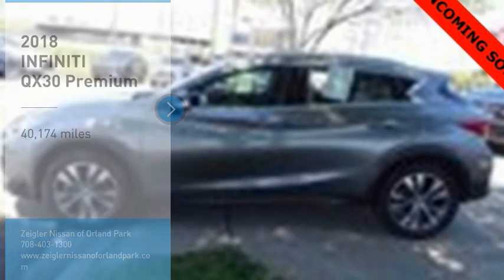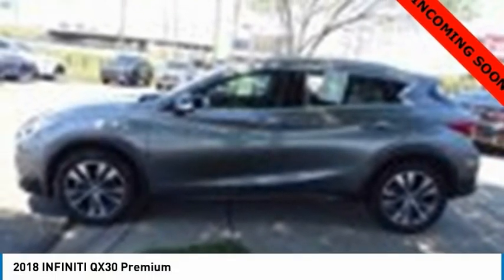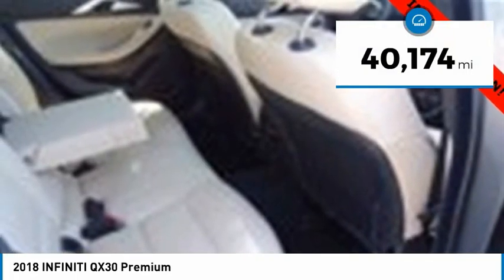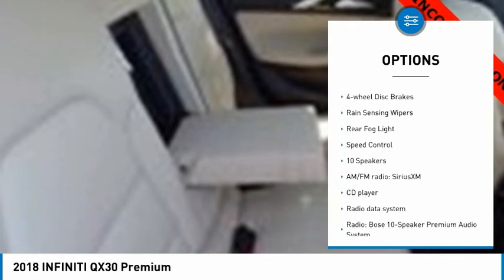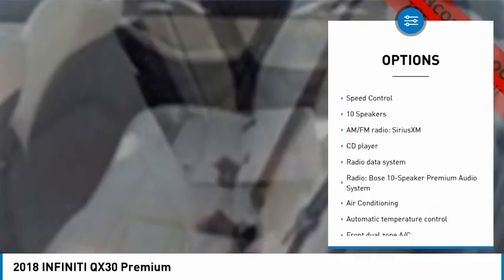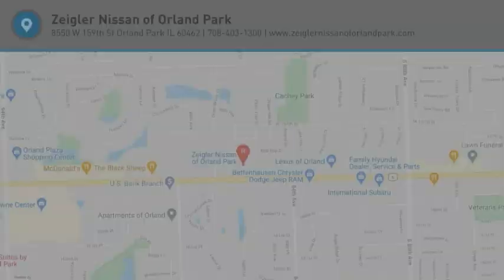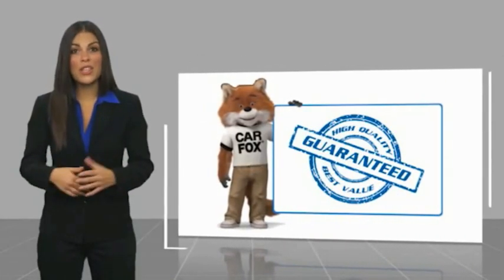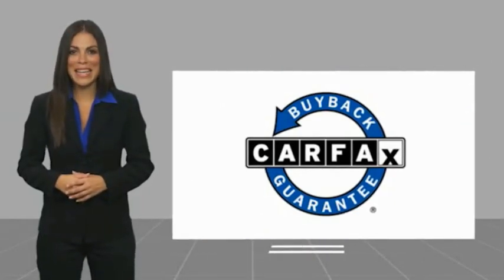2018 INFINITI QX30 Used P4964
2018 INFINITI QX30 Premium

Recent Arrival! 2018 INFINITI QX30 Premium AWD Navigation Graphite Shadow **AWD, **NAVIGATION SYSTEM, **NON SMOKER, **ONE OWNER, **HEATED FRONT SEATS, **PANORAMIC ROOF, **REMOTE START, **REAR VIEW CAMERA, **ALLOY WHEELS, **LEATHER INTERIOR, **HANDS FREE BLUETOOTH, CLEAN AUTO CHECK, 7 COLOR TOUCH SCREEN DISPLAY, STREAMING AUDIO, BOSE PREMIUM AUDIO, TIRE PRESSURE MONITORING. COMPLETE 100% OF YOUR PURCHASE ONLINE AND WE WILL DELIVER THE CAR TO YOUR HOME/BUSINESS! 21/30 City/Highway MPGbrNissan of Orland Park is now a member of the Zeigler Auto Group. For A Great Experience is not just our motto -- it's how we do business. We have over 250 New, Certified Pre-Owned and Pre-Owned vehicles in stock. We have one of the best selections to choose from in the Chicagoland area. Come in and meet the new team at Nissan of Orland Park. The value of used vehicles varies with mileage, usage and condition.  Book values should be considered estimates only.